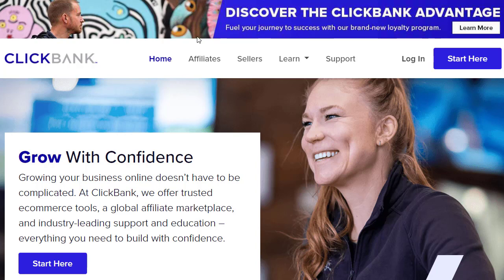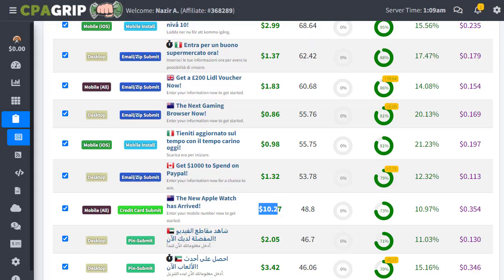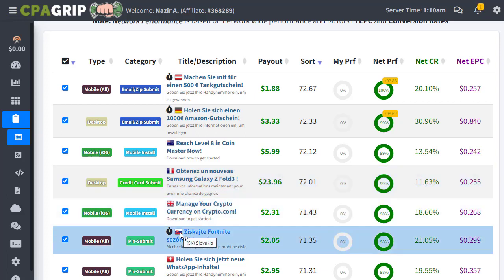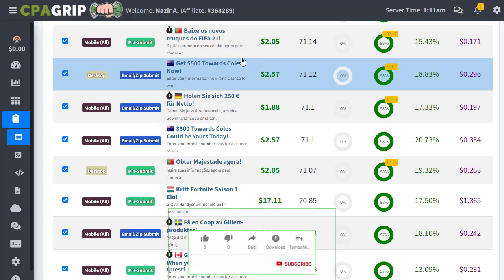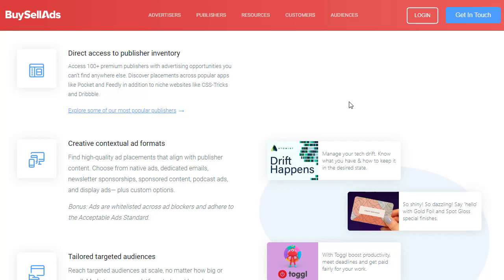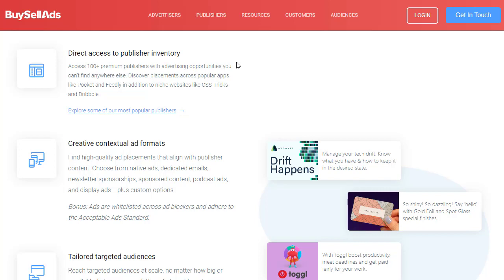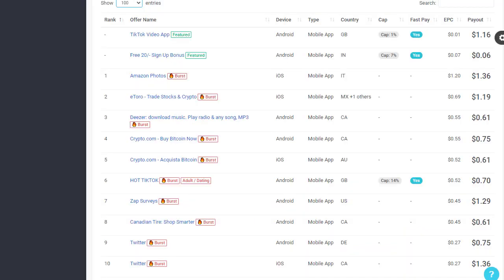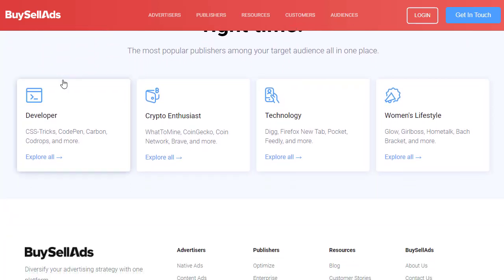Best Paid Traffic For CPA Offers, CPA Marketing For Beginners, CPAGrip, CPALead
used myself.